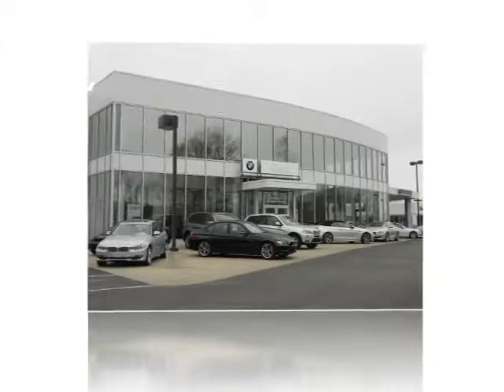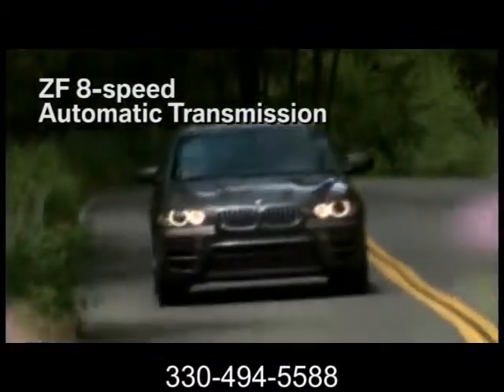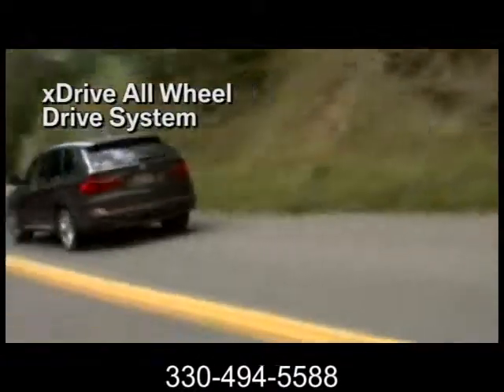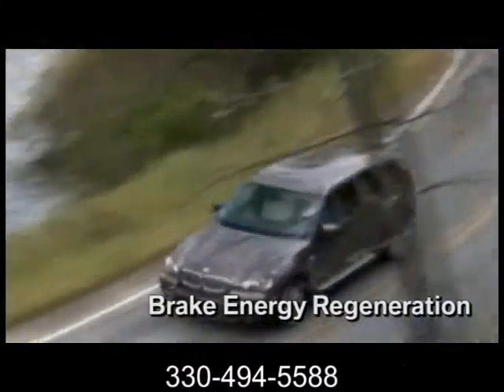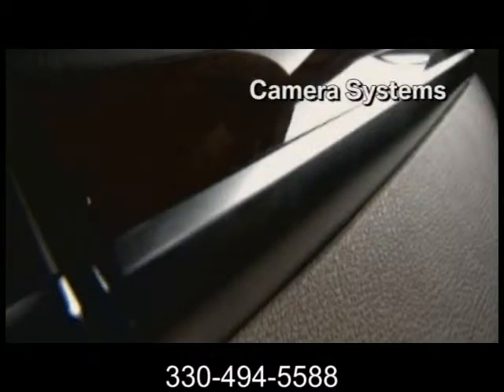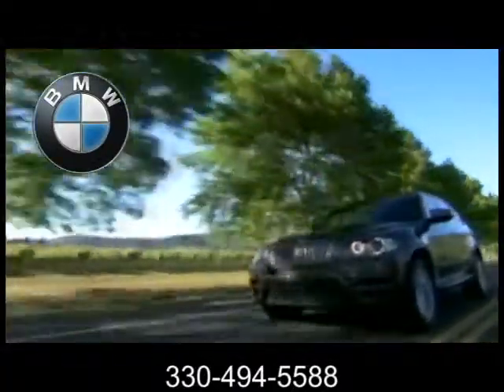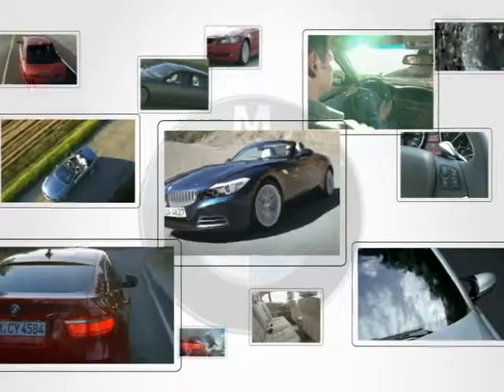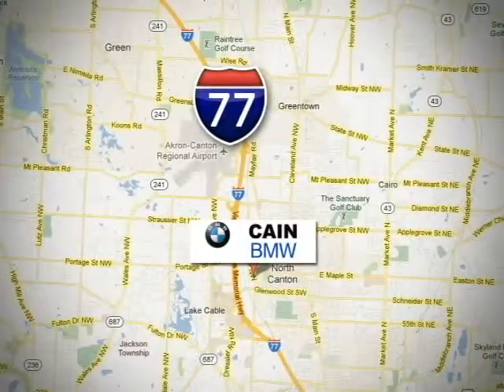2013 BMW X5 Diesel Canton Akron OH 44720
Consider the 2013 BMW X5 Diesel. V-8 power plus 4-cylinder efficiency, equals BMW Advanced Diesel in the X5. Boasting 265 horses and 425 pound feet of torque, the X5 xDrive35d has the power you'd expect from a BMW with the fuel economy that diesel is known for. Pair that with 0 to 60 in 6.9 seconds, plus 26-MPG's on the highway, and you've got a fierce addition to the BMW lineup—capable of traveling 585 miles before you need to refuel. With built-in features like an iPod interface, privacy glass, and package option for cold weather, technology, and more, the X5 will be the first SAV that personally caters to you. All 7 of you. Not only is there an option of third-row seating with easy access, but the seats fold flat for optimal cargo capacity. Drive it home today. Before buying any other new vehicle, try the 2013 BMW X5 Diesel first at Cain BMW. We are located in Canton near Akron OH 44720.

Cain BMW
6461 Whipple Ave NW
North Canton, OH 44720